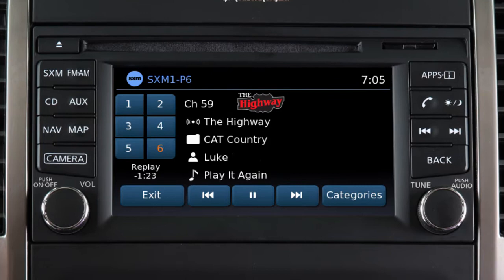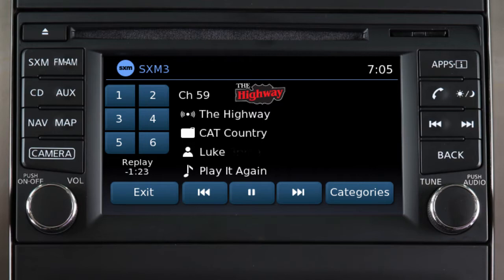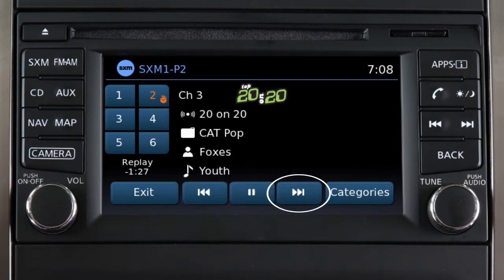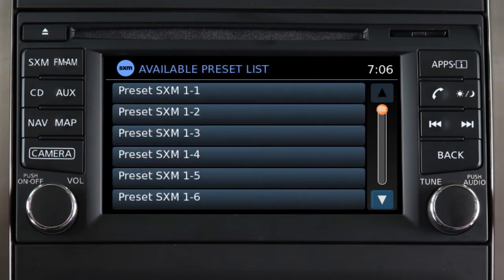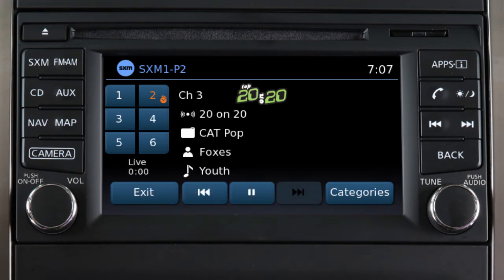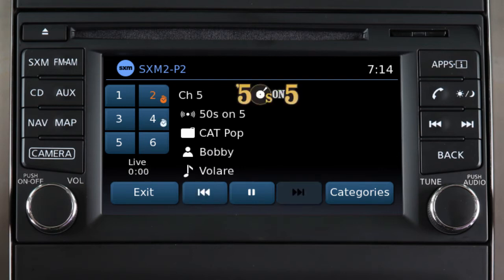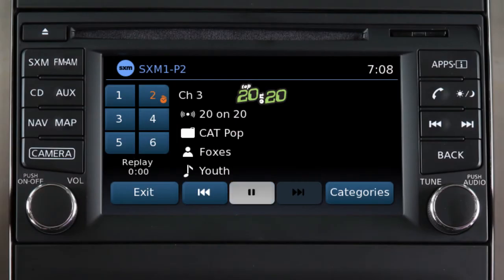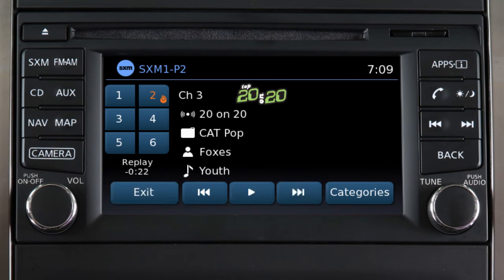2021 Nissan NV Cargo Van - SiriusXM® Smart Favorites (if so equipped)